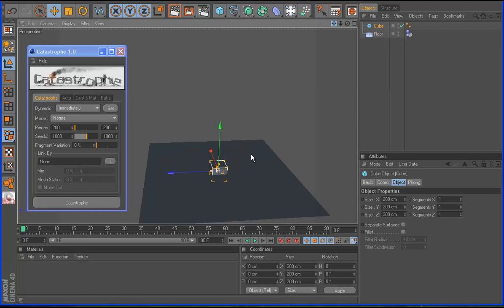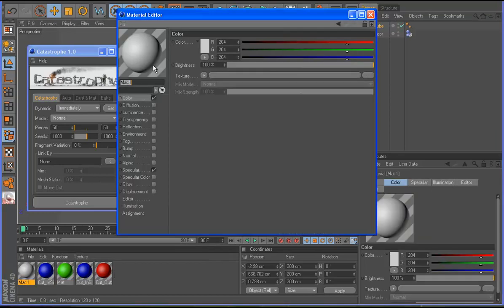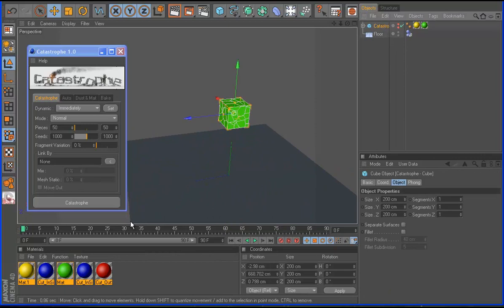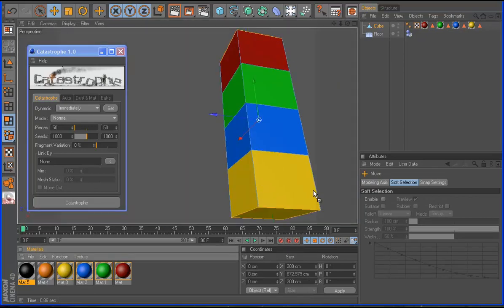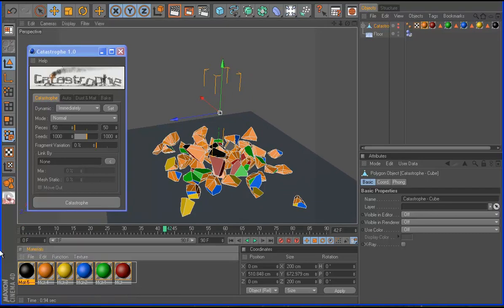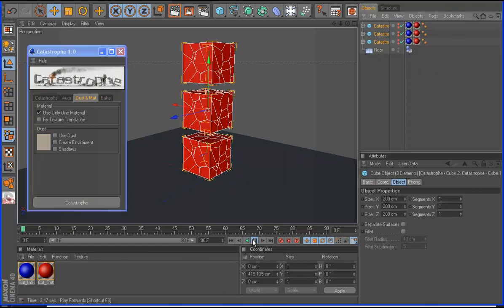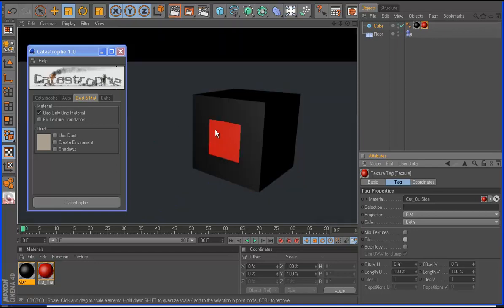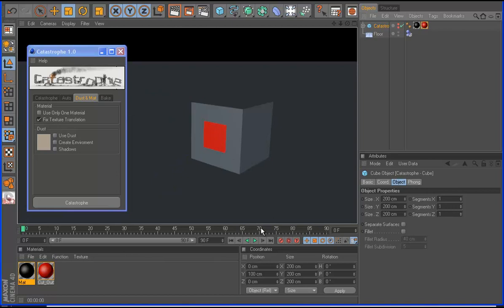Catastrophe Tutorials 10 Materials